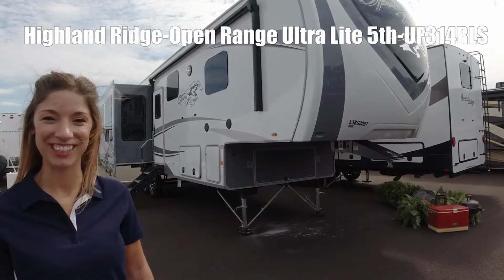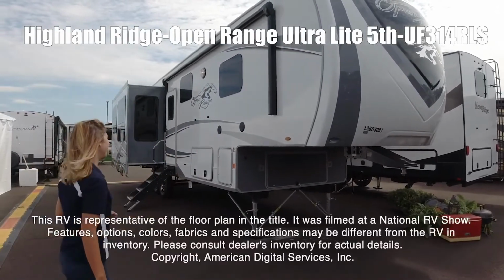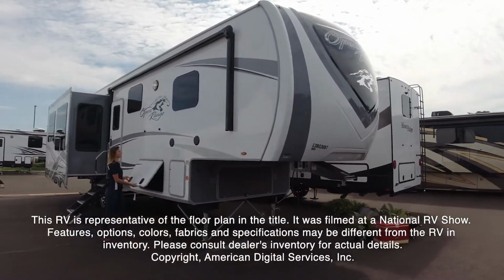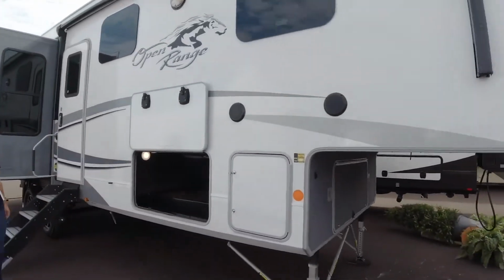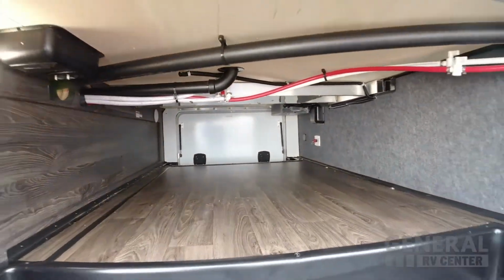Highland Ridge-Open Range Ultra Lite 5th-UF314RLS - RV Tour presented by General RV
Huntley Supercenter
14000 Automall Dr, Huntley, IL 60142

3063 Greensburg Rd., North Canton, OH 44720

Ashland Supercenter
12500 Harley Club Dr., Ashland, VA 23005

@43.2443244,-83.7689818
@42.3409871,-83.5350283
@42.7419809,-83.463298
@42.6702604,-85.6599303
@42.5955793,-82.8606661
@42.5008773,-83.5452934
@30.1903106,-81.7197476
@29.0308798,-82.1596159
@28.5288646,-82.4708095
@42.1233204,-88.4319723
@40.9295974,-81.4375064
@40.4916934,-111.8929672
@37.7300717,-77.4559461